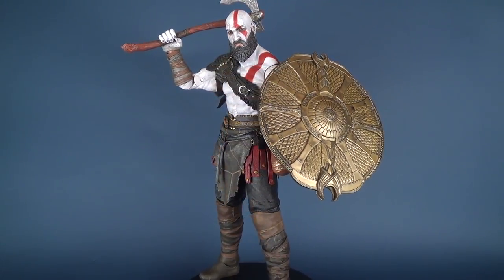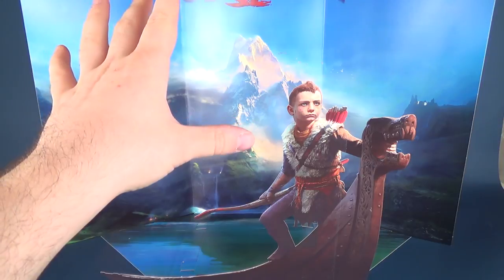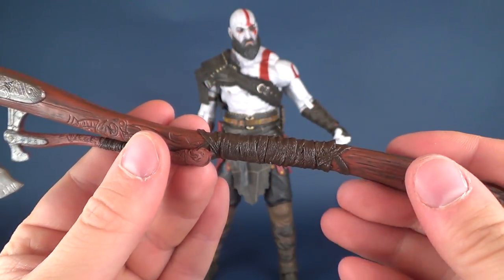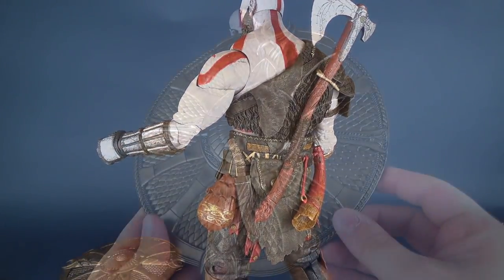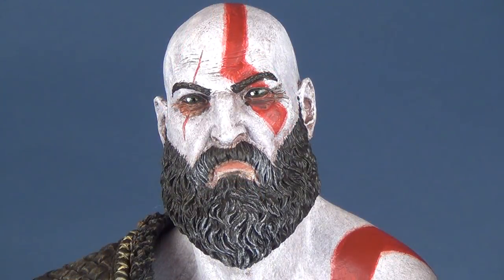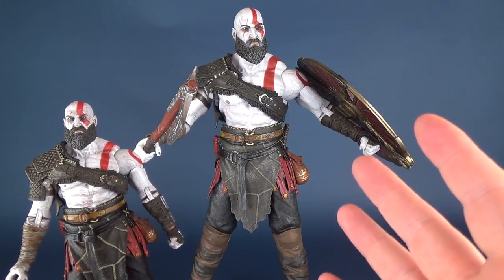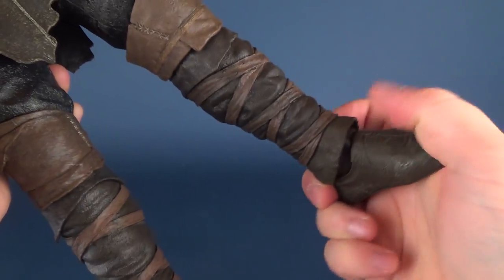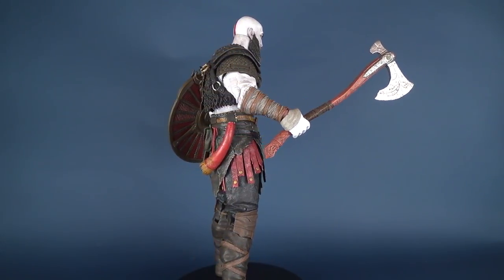NECA God of War 1/4 Scale Kratos | Video Review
Today we're going to be checking out the NECA God of War 1/4 Scale Kratos Figure

Mark Ward
Michael Glatt
Selrisitai

6975 Meadowvale Town Centre Circle
Suite #196
Mississauga, Ontario
Canada
L5N 2V7